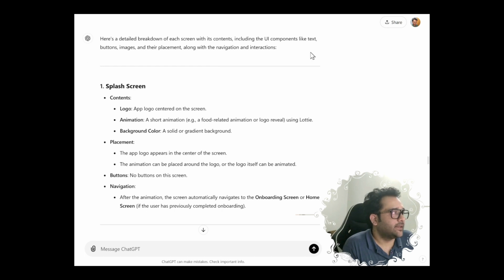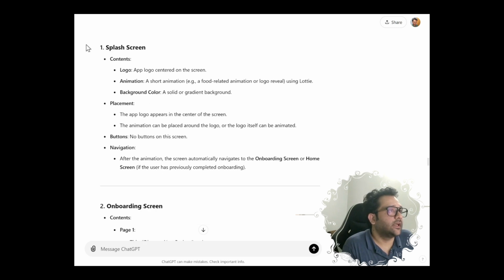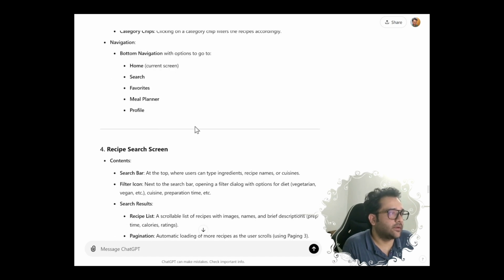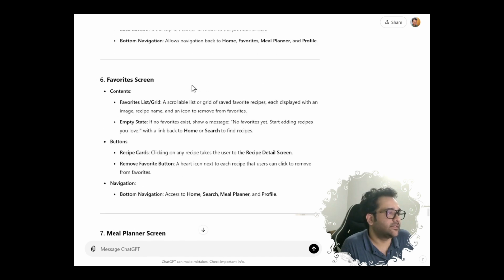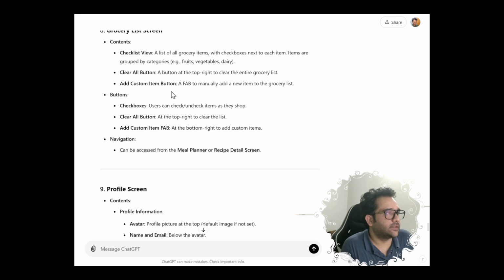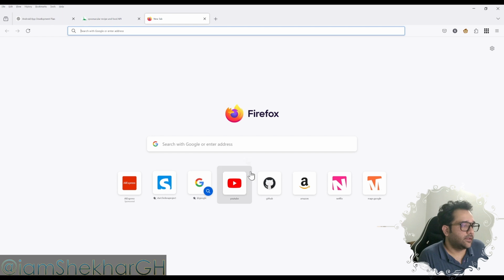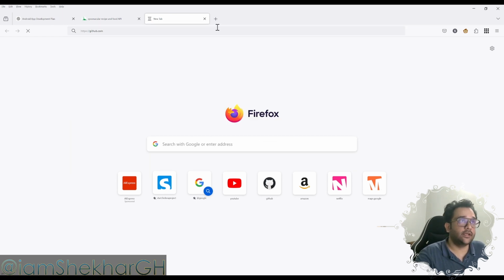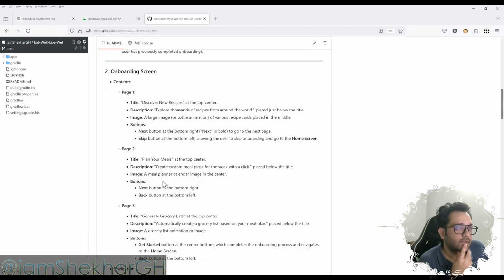Eat Well, Live Well App Part 1 (Devlog): Brainstorming & Project Initialization